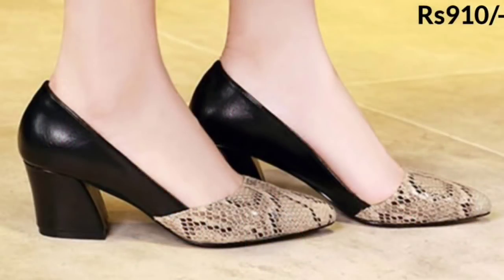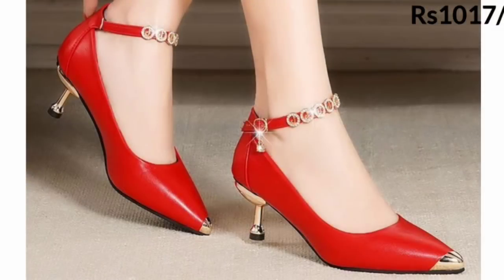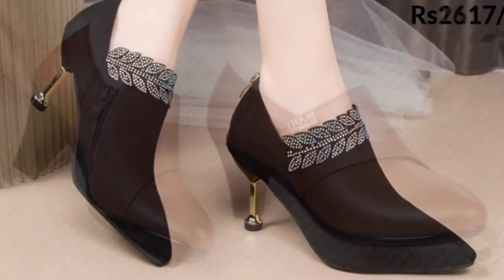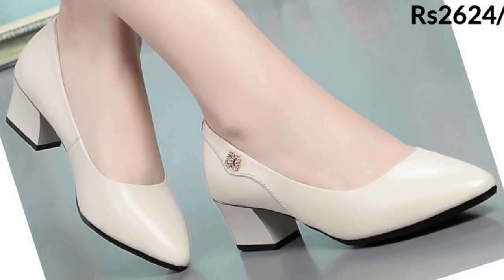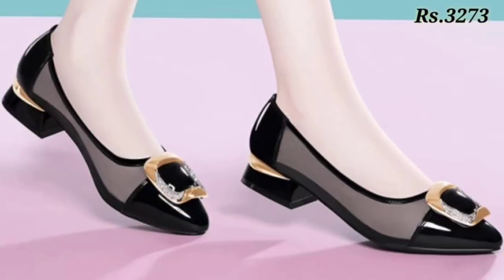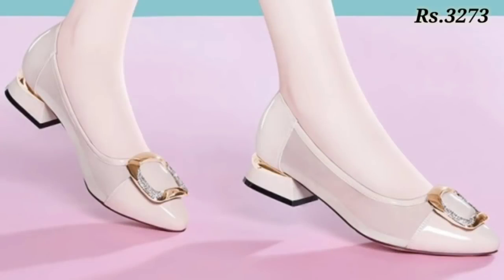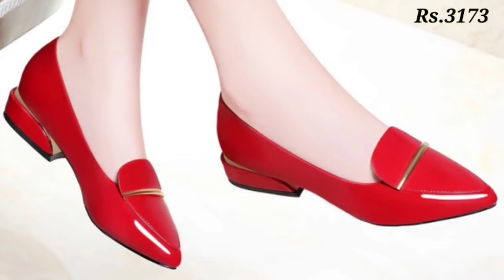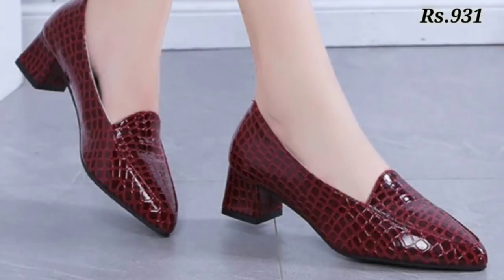PUMP SHOES NEW LATEST SLIP ON TOP DIFFERENT FOOTWEAR DESIGN LADIES SHOES DESIGN BEST COLLECTION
LINK PURCHASE